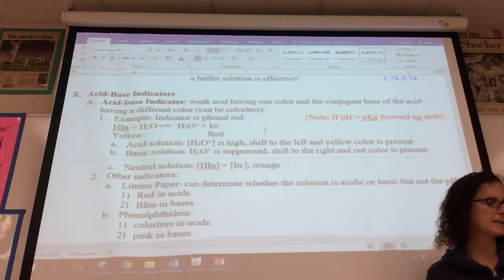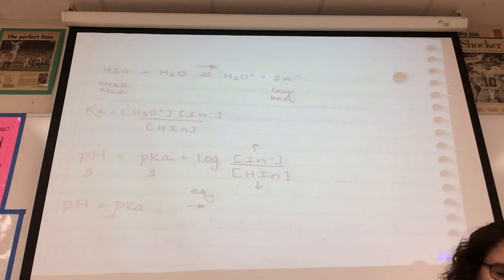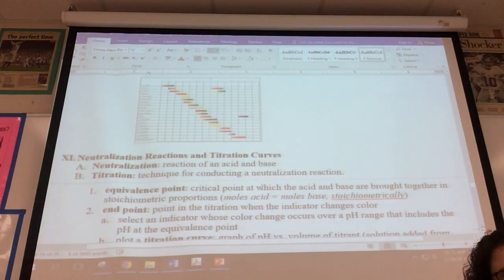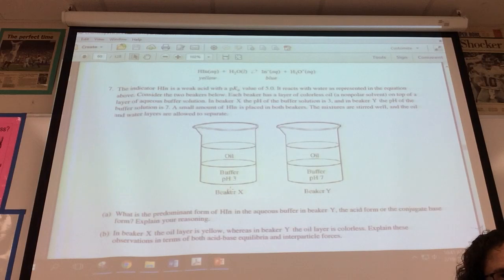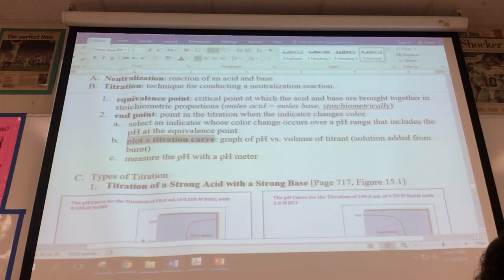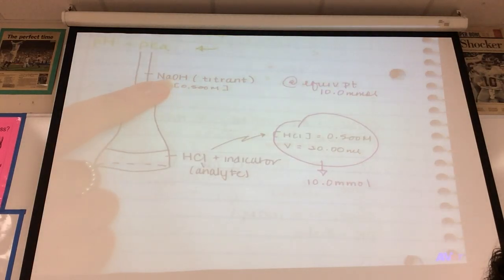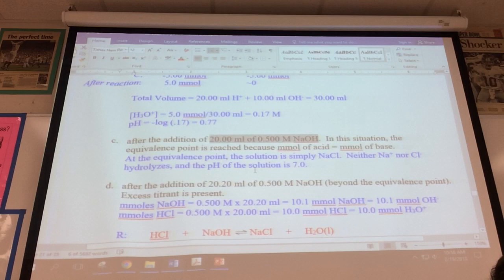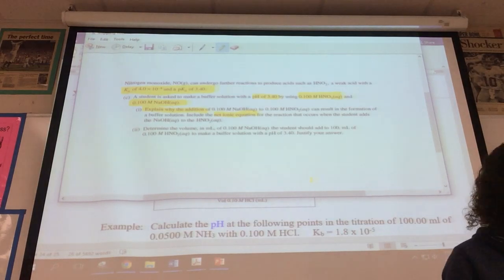APC Ch 14 15 Acids and Bases Lesson 5 Indicators and Titration 1